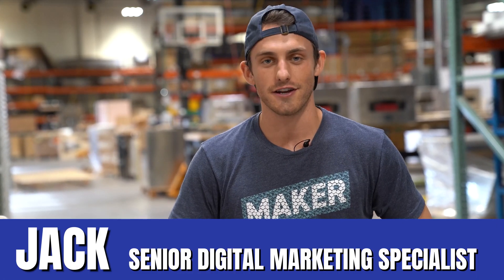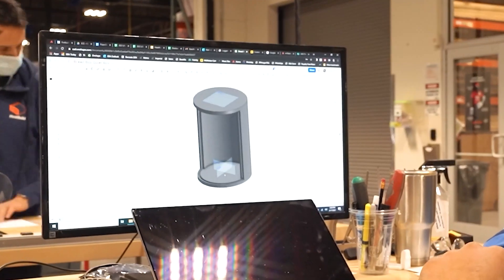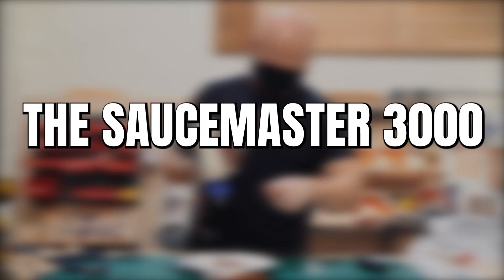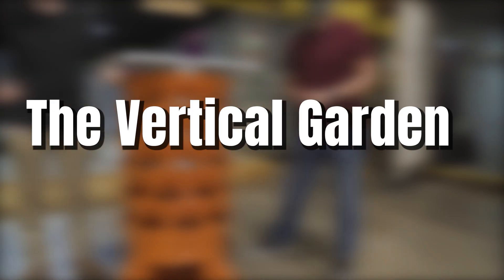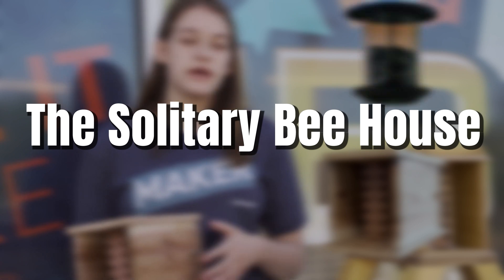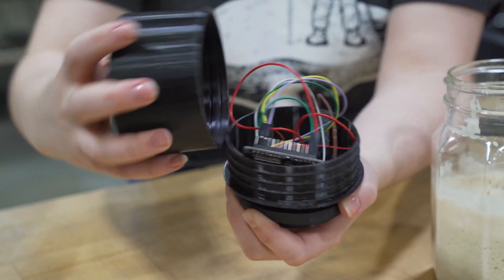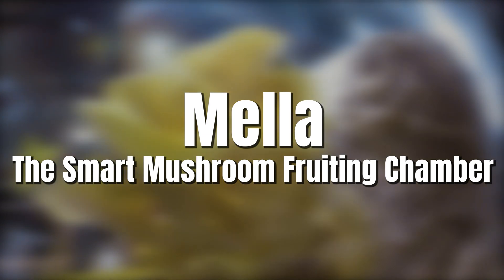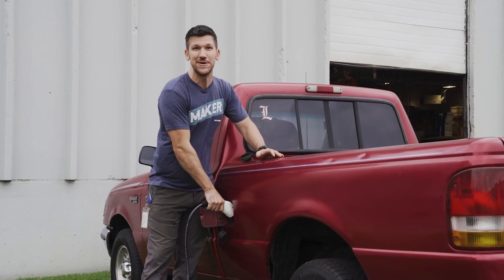Top 10 PROTOTYPES of 2021 Recap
🐝 🍄 🤖 At FirstBuild, our mission is to invent what's next for the home, and each year we are challenged to co-create at least 12 new products with our community.

🐝 🍄 🤖 Bees, mushrooms, and robots...these are just a few categories FirstBuild has innovated on in 2021. Watch this video for a full recap of our top prototypes in 2021.

🐝 🍄 🤖 You can also head over to our website to learn more about our products and sign up for product-specific updates.

0:22 - 10) Intelligent EV Charger
0:50 - 9) Coffee Grinder Silencer
1:23 - 8) Job Site Microwave
2:06 - 7) Saucemaster 3000
2:37 - 6) The Vertical Gardener
2:59 - 5) The Luna Bot
3:21 - 4) Solitary Bee Bath House
3:57 - 3) Doug: The Smart Sourdough Starter
4:18 - 2) Cavern: The Meat & Cheese Aging Chamber
5:01 - 1) Mella: The Smart Mushroom Fruiting Chamber